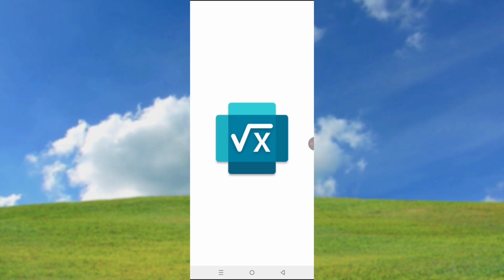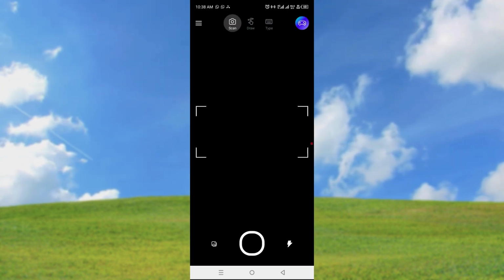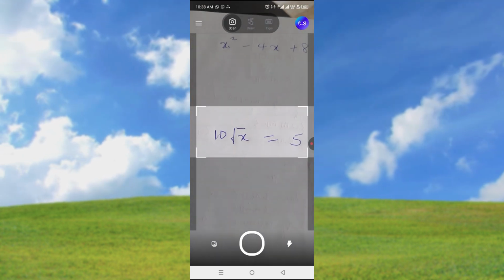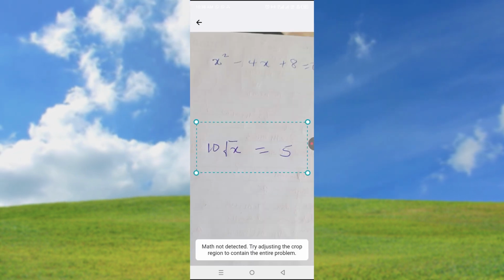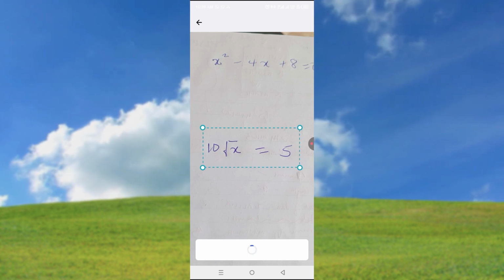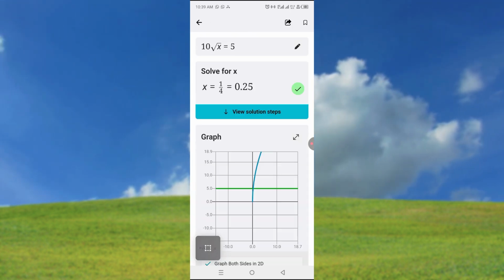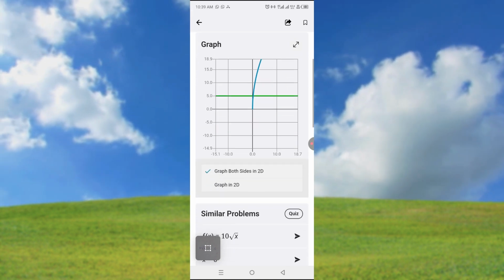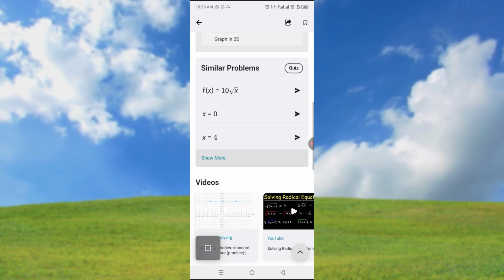Mastering Microsoft Maths Solver for Quick Solutions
✅Mastering Microsoft Maths Solver for Quick Solutions 👇👇@epicmentorship

💠Discover how to use Microsoft Maths Solver in this engaging stick figure video. We guide you through using this powerful app to solve math problems effortlessly, from algebra to calculus. With clear visuals and step-by-step examples, this tutorial is perfect for students, educators, or anyone looking to boost their math skills. Simplify complex equations and gain confidence in problem-solving. Watch now to master Microsoft Maths Solver and elevate your math game!